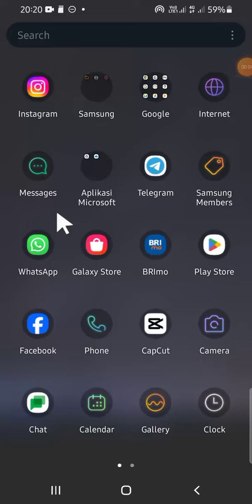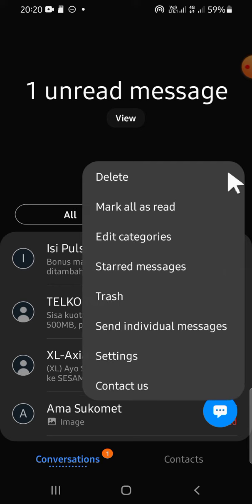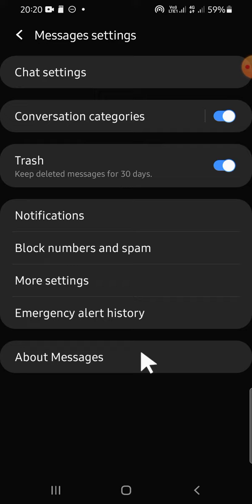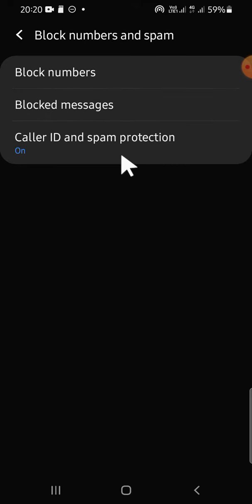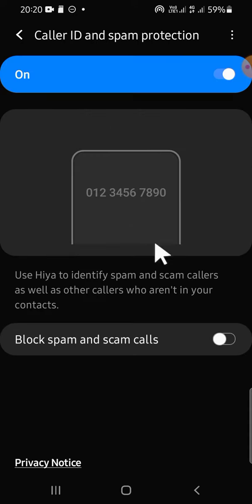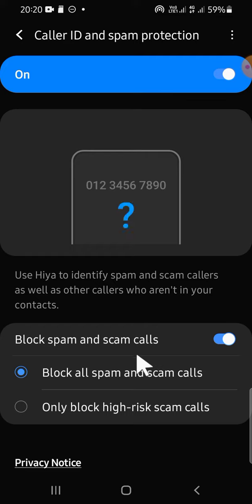Too Much Spam? How to Block Spam Text Messages on Android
Are unwanted spam text messages clogging up your Android device and driving you crazy? If you're tired of dealing with annoying spam, you're not alone! In this video, we'll show you how to put a stop to those pesky texts once and for all.